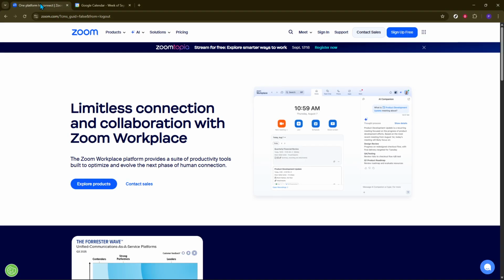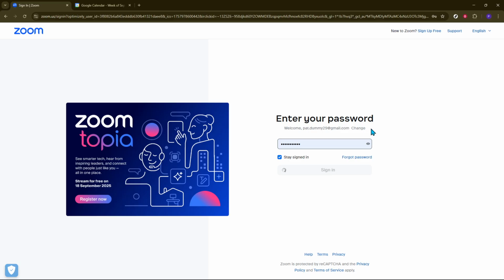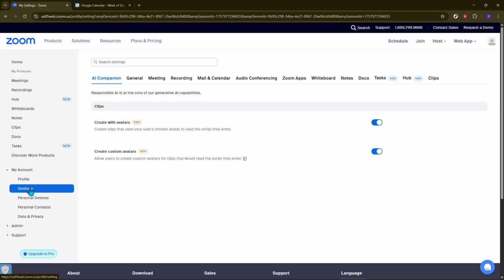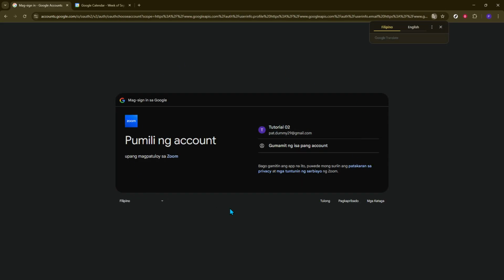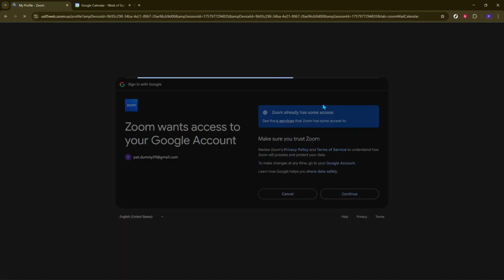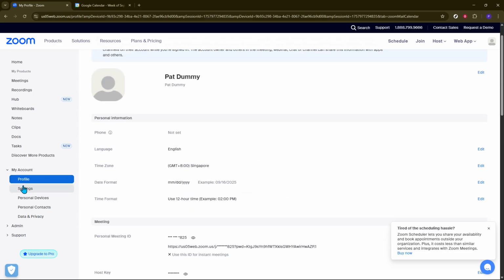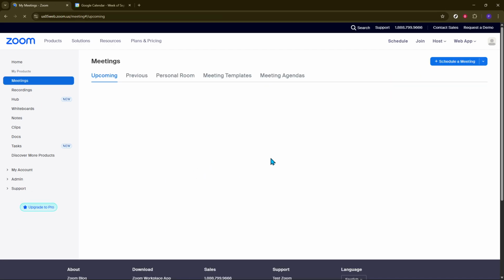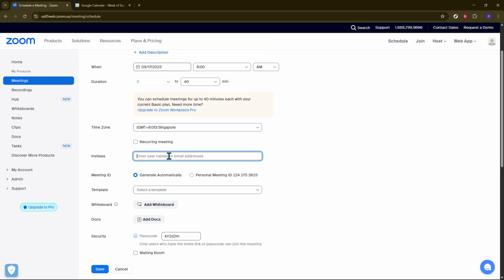How To Sync Zoom With Google Calendar How To IntegrateConnect Zoom With Google Calendar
How To Sync Zoom With Google Calendar (2025 Full Guide) 🔗📅

Easily integrate Zoom and Google Calendar to schedule and manage meetings seamlessly.

✅ Install Zoom’s Google Calendar integration
✅ Connect Zoom with your Google account
✅ Schedule Zoom meetings directly in Google Calendar
✅ Auto-add Zoom links to events
✅ Invite guests and send calendar invites instantly

Perfect for remote teams, online classes, and business professionals!